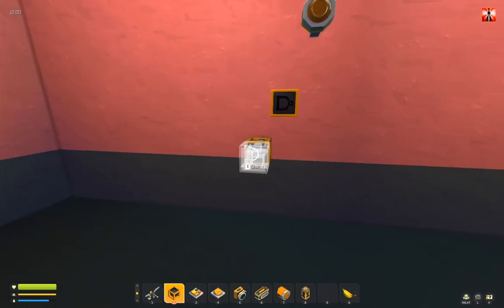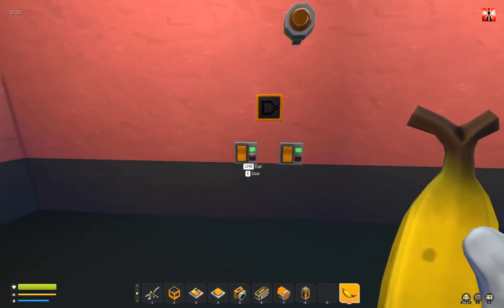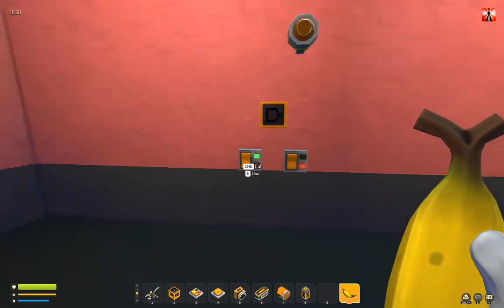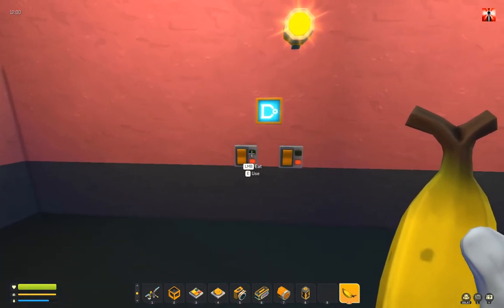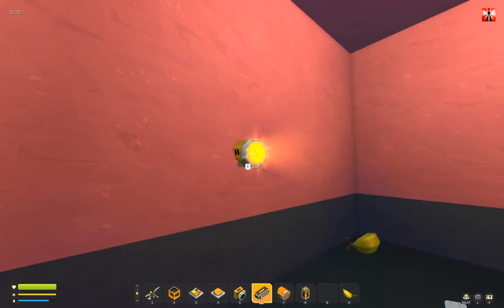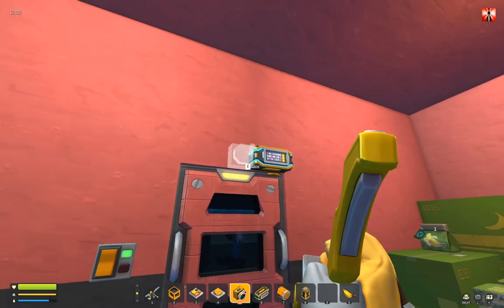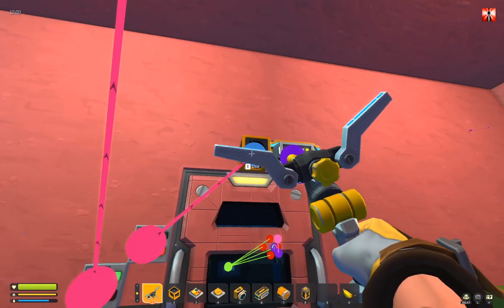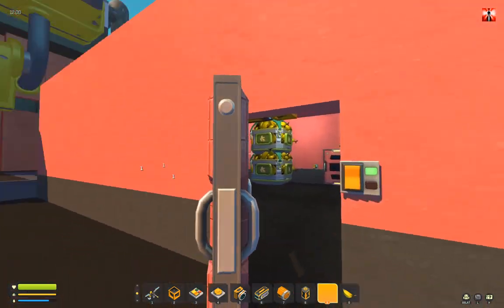Scrap Mechanic Survival | Tutorial - Logic Gates #1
Hey guys, i got many request if i could make a Tutorial for Logic gates.
I was not sure if i should do that because there are so many ways to achive what you need.
So Please dont see my Tutorial as the "Only One Way". There are much more solutions for logic ciruits and it depands on your situation.
Anyways i hope it Helps a bit to understand the Logic Gates.